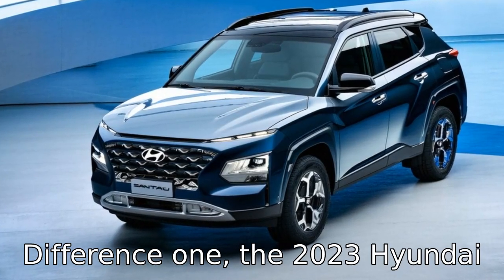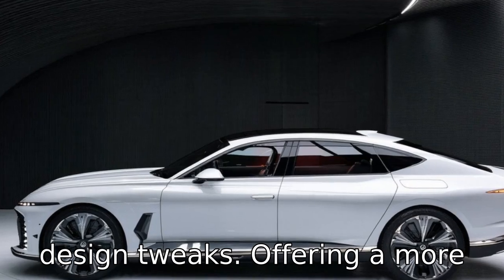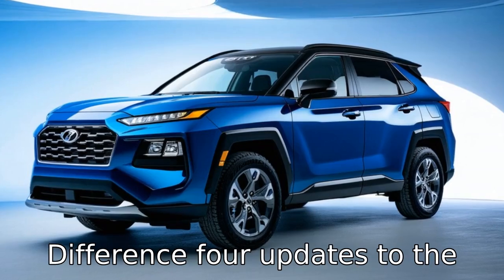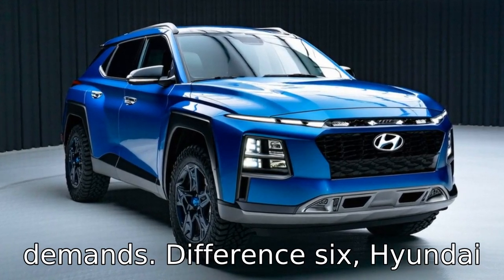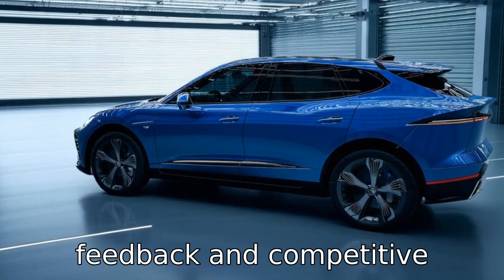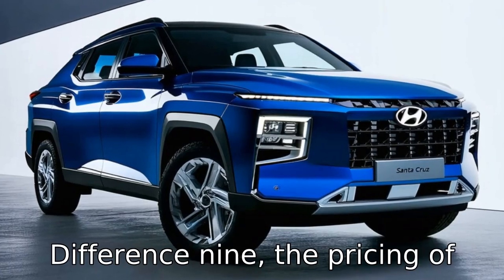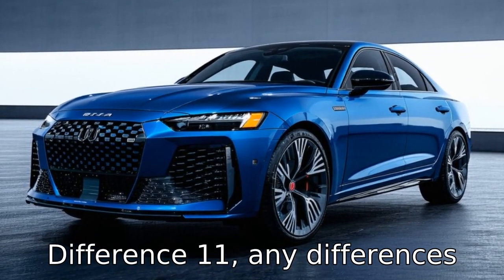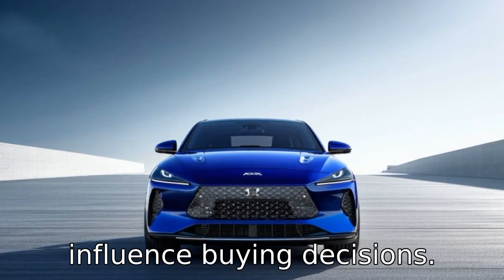Hyundai Santa Cruz: 2023 vs. 2022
Discover the key differences between the 2022 and 2023 Hyundai Santa Cruz in this comprehensive overview! Explore updated exterior color options, refined interior enhancements, and upgraded tech features. Learn about safety improvements and changes in trim levels to better suit your needs. Delve into potential adjustments in suspension, fuel efficiency, and packaging options. Stay informed on pricing updates, new wheel designs, and any changes in warranty or maintenance coverage. Uncover how Hyundai stays ahead with the 2023 Santa Cruz, catering to consumer demands and market trends!